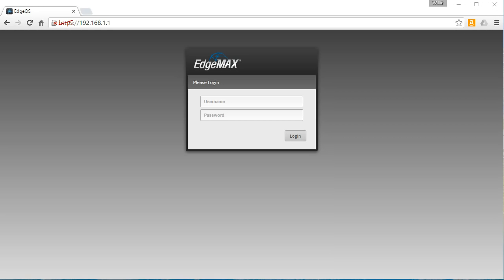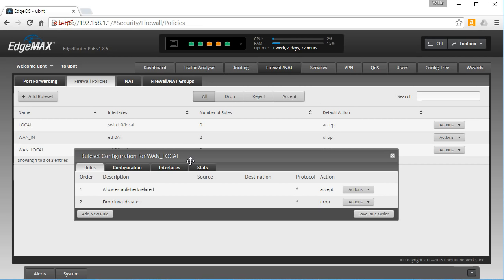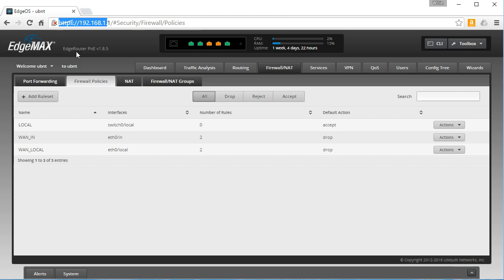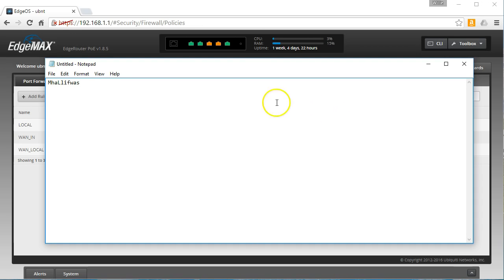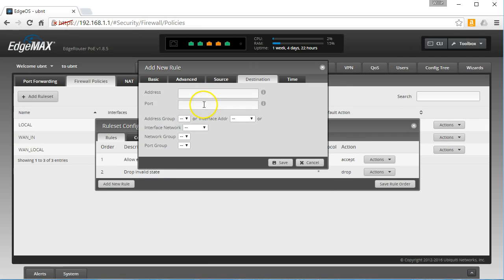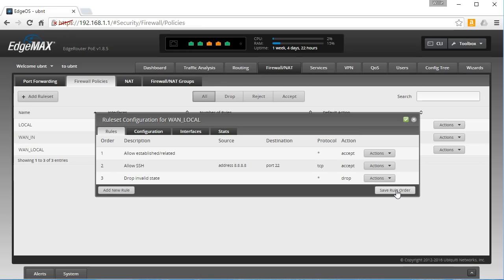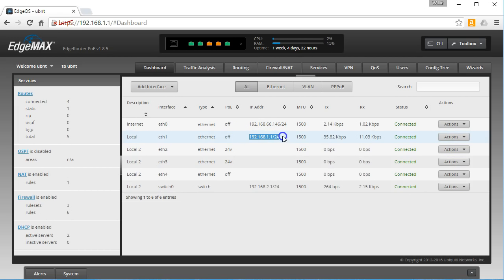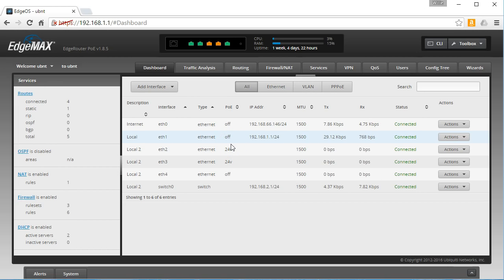EdgeOS WAN_LOCAL Rules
In this third and final (maybe not final) video on the types of default rules on the EdgeRouter we look at the WAN_LOCAL rules.

When you configure WAN_LOCAL rules the interface used is your WAN interface and the direction is local, meaning that the traffic is destined for a service on your router, not inside the network itself.

If you are going to open outside access to SSH, SNMP, HTTPS, or ANY thing sensitive make sure you have it locked down to source IPs.

Never use ubnt/ubnt for your username and password!